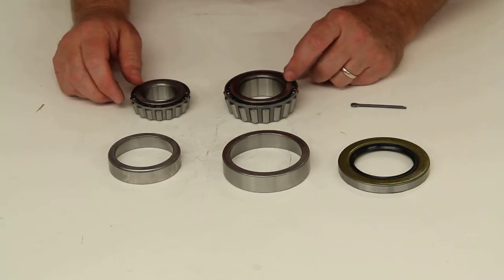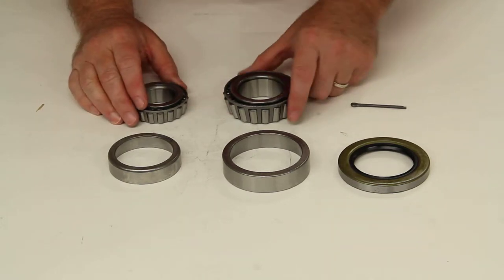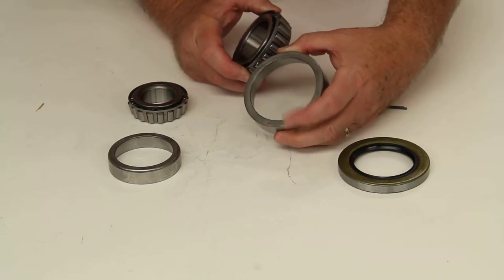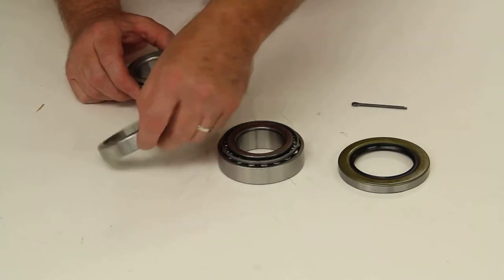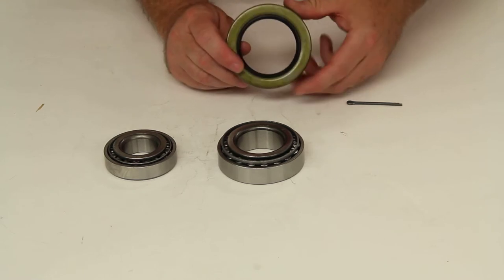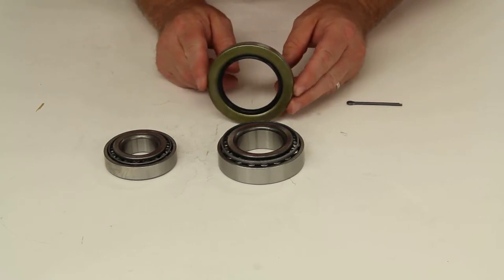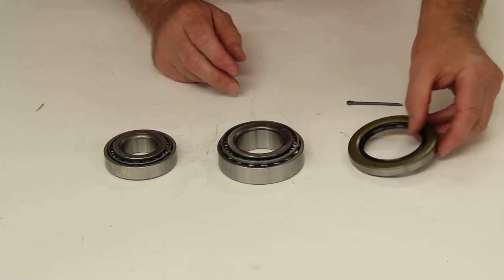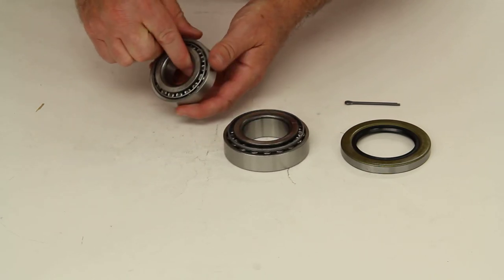etrailer | Complete Breakdown of the Bearing Kit, 14125A/ 25580 Bearings, 10-36 Seal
Today were going to review part number BK3-200. This is the TruRyde trailer hub bearing kit. This kit will include one inner bearing part number 25580 and the matching race part which is part number 25520. Itll also come with one outer bearing, part number 14125A and its matching race 14276. It will also come with a cotter pin and it will come with the grease seal part number 10-36. This is a double lip seal.

This seal has an overall diameter, or outside diameter, of 3.376. The internal diameter is 2.250. And that should do it for a review on part number BK3-200.